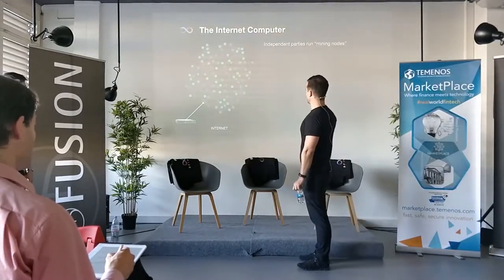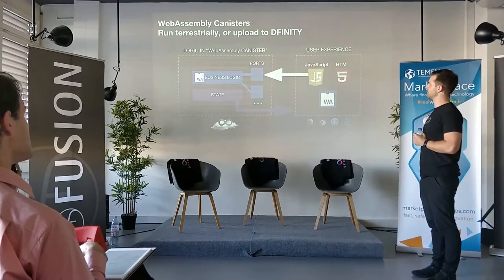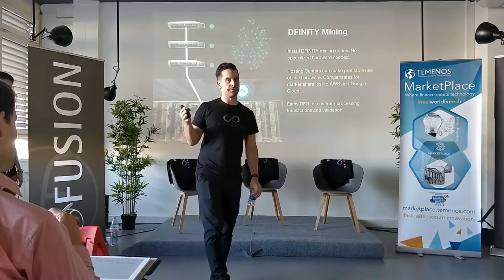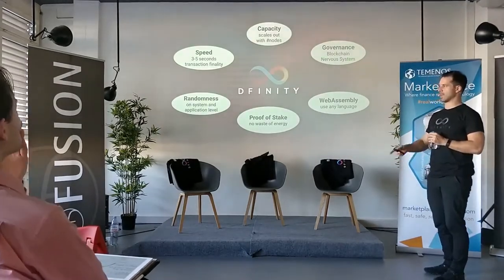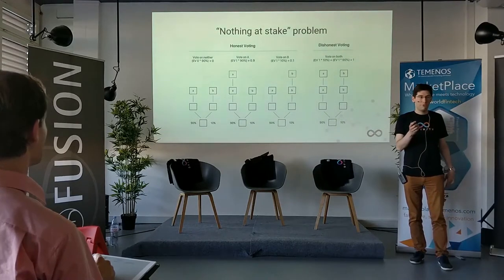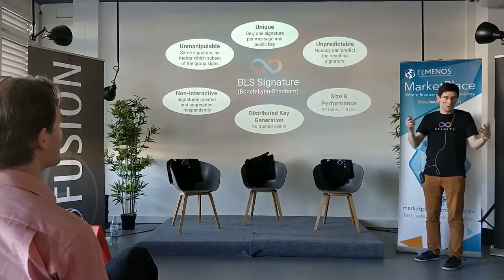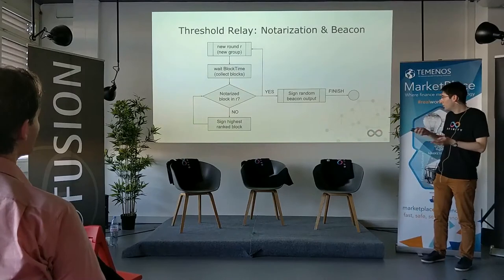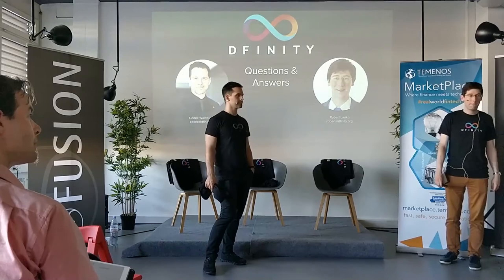The Internet Computer - Dfinity | Cedric Waldburger & Robert Lauko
DFINITY – A blockchain computer with unlimited capacity, incredible performance and algorithmic governance, shared by the world — Cloud 3.0

Robert Lauko, Research Associate, and Cédric Waldburger, Swiss Operations Manager, will present DFINITY's vision of a decentralized web, its objectives and technological achievements.

After Cedric highlights the main issues related to existing blockchain systems, Robert will show how DFINITY uses sophisticated cryptographic techniques to overcome these challenges. There will be a deep dive into the Random Beacon, Threshold Relay and the Probabilistic Slot Consensus protocol, which sit at the heart of DFINITY.

0:17 - Cedric Waldburger introduces Dfinity
30:00 - Robert Lauko covers Dfinity's technical details
54:00 - Question & answer period